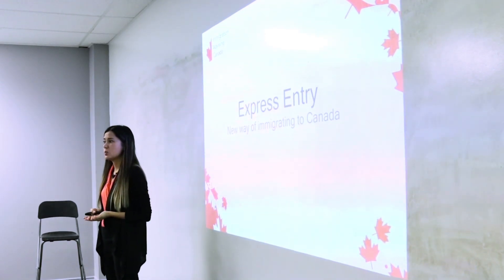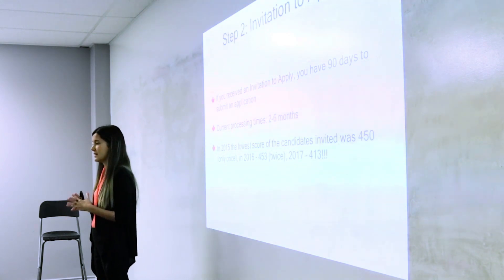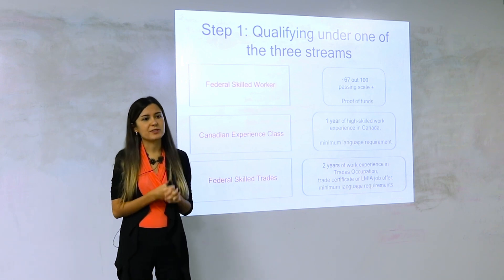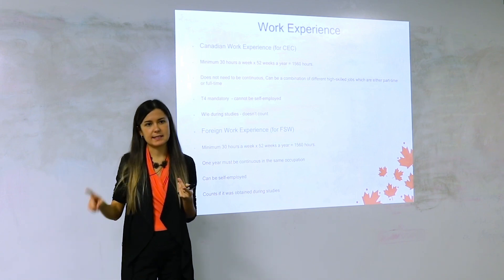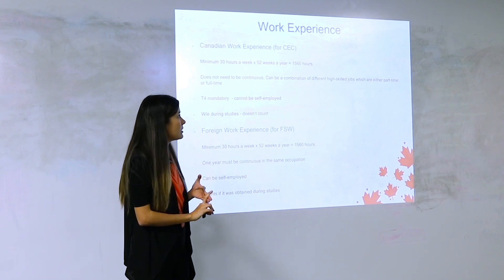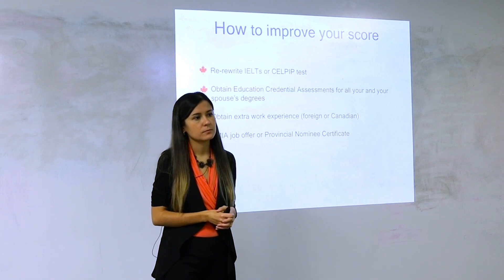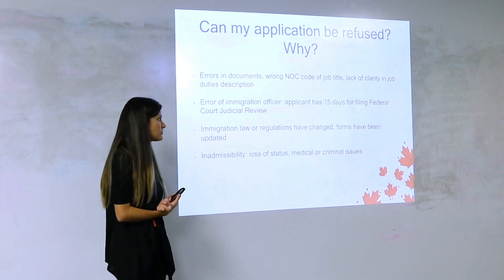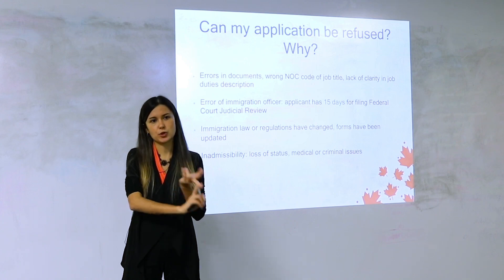Express Entry seminar from Maria Alekseeva. HIGT QUALITY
For further information on our pricing, please see the following

If you are interested in the Express Entry Immigration Program we highly recommend you attended one of our free weekly seminars.
You can register for one of our seminars on our

If you have questions about refuge law, please note that we do not specialize in this field and that we are unable to assist you.